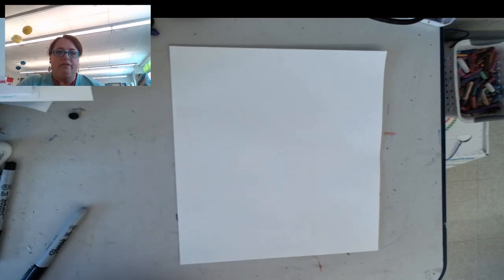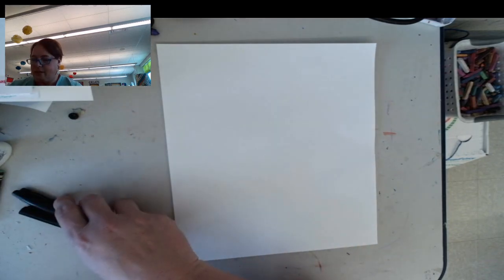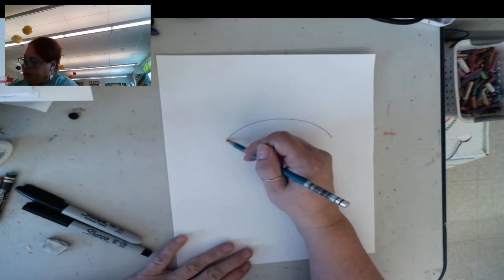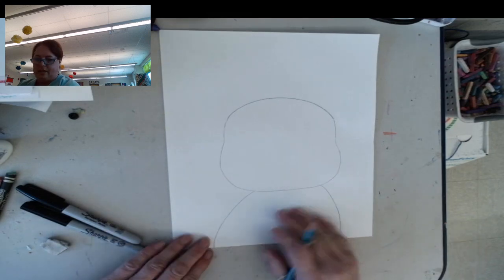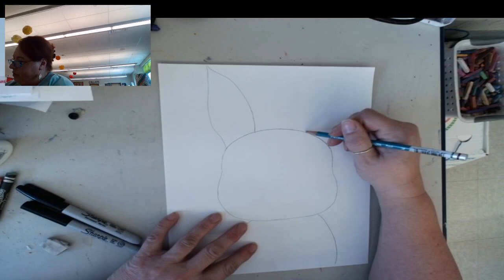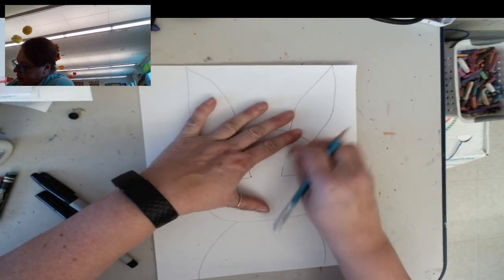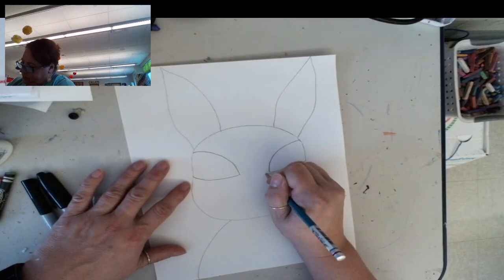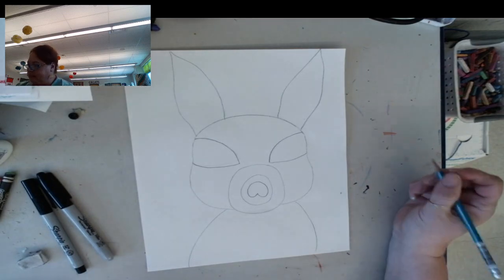2nd cyber lesson 9 rabbit part 1